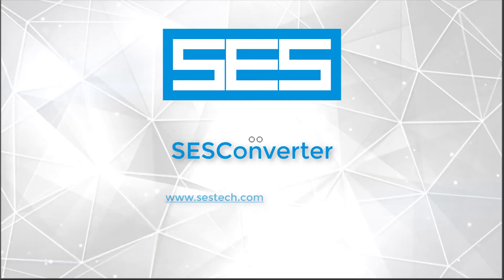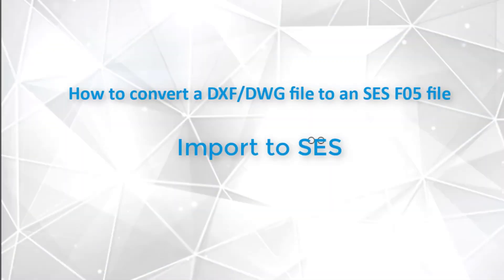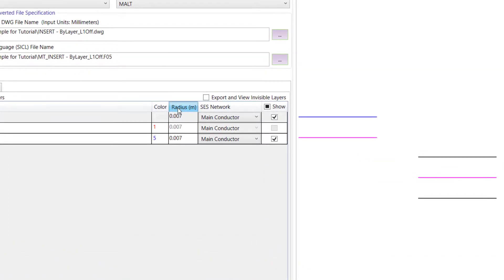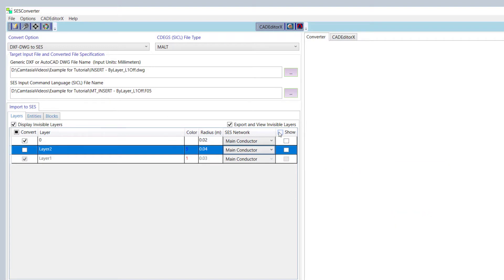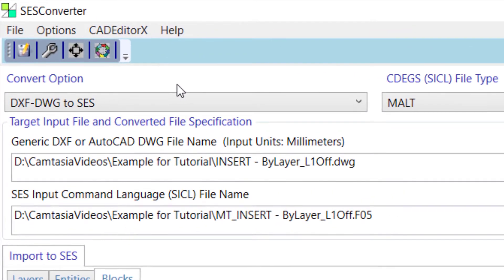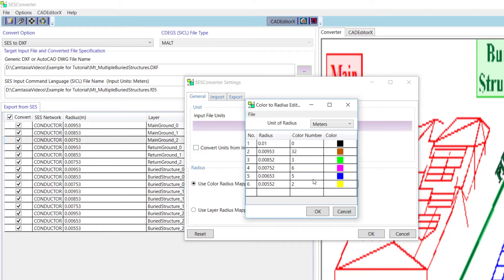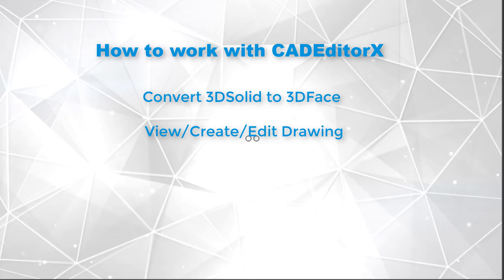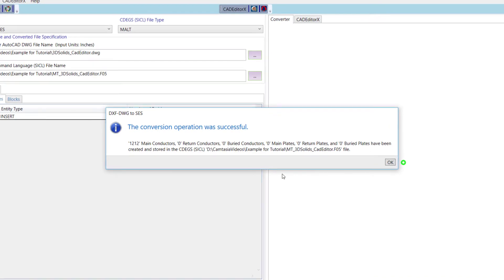SES CDEGS | SESConverter - Getting Started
SES - CDEGS
Electrical transient Grounding Software
SESConverter - Getting Started